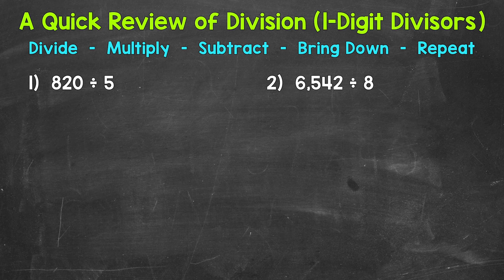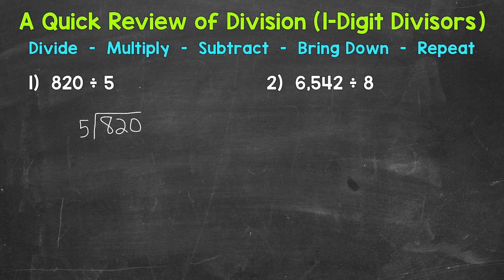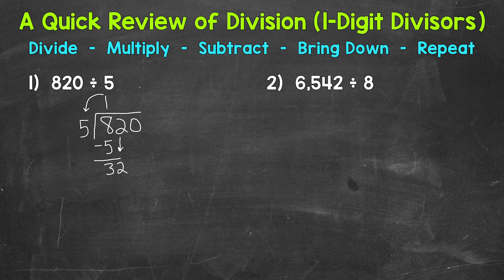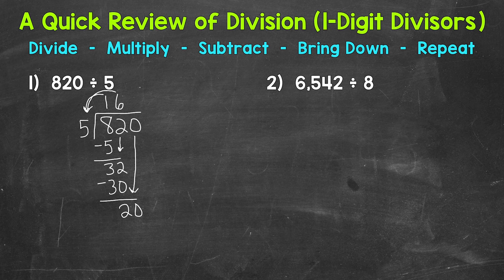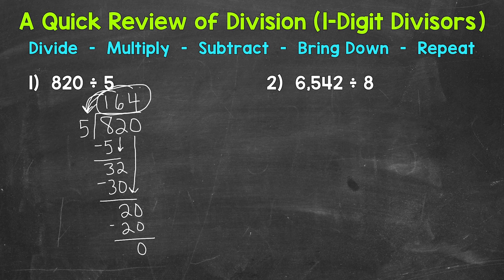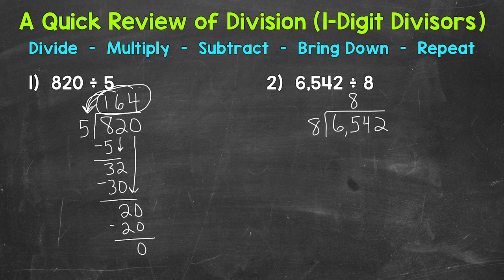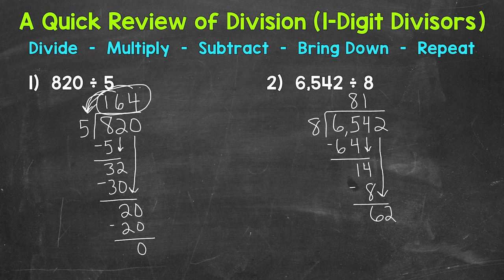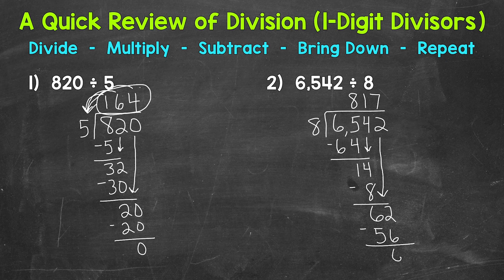Long Division: Dividing by a 1-Digit Number | A Step-By-Step Review | Math with Mr. J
Welcome to Long Division: Dividing by a 1-Digit Number (A Step-By-Step Review) with Mr. J! Need a refresher on dividing by 1-digit divisors (aka dividing by 1-digit numbers)? You're in the right place!

Everyone needs a refresher from time to time, so this video is for you if you're looking for help with how to divide. Mr. J will go through an example of dividing a 3-digit number by a 1-digit number, an example of dividing a 4-digit number by a 1-digit number, and explain the steps of long division.

Hopefully this video is what you're looking for when it comes to long division and dividing by a 1-digit number.

✅ Thanks to Aloud, this video has been dubbed into Spanish.

English
This video has been dubbed into Spanish (United States) using an artificial voice to increase accessibility. You can change the audio track language in the Settings menu.